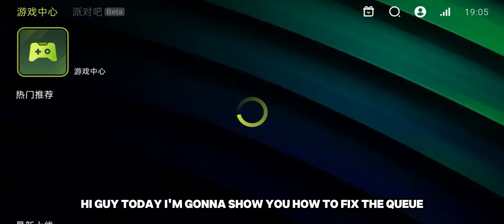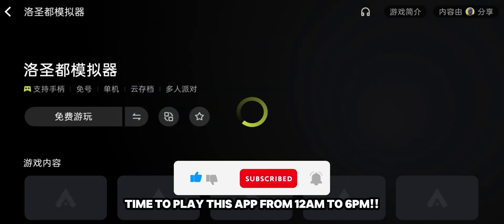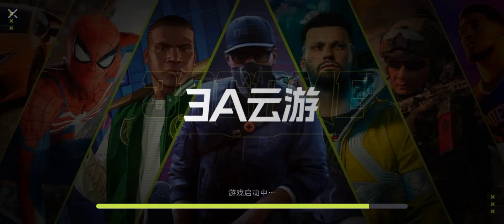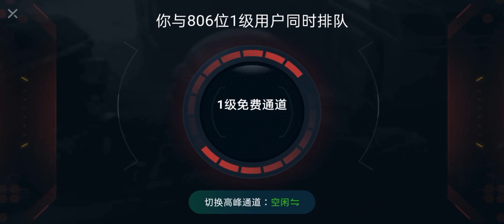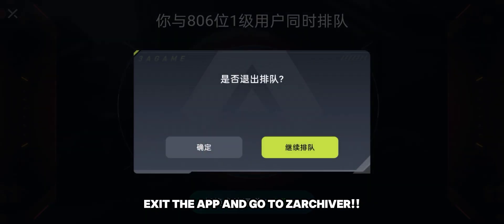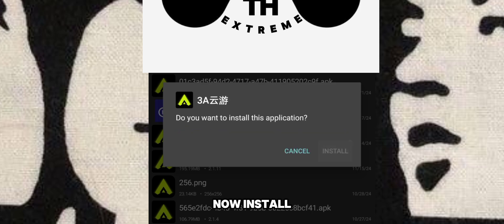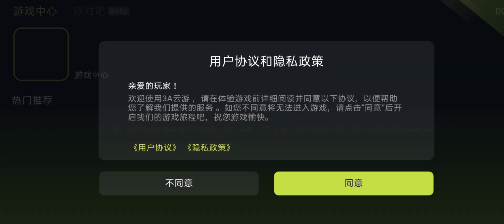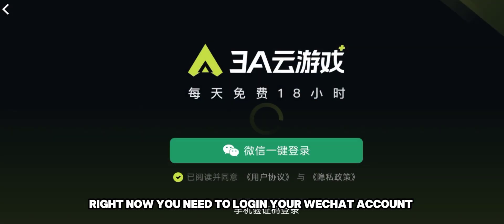HOW TO FIX QUEUE IN 3A CLOUD GAMING CHINESE APP 100% WORKING.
3a CLOUD GAMING
TH EXTREME.